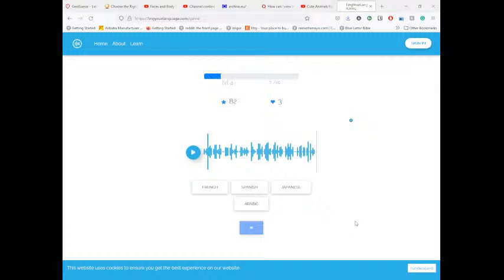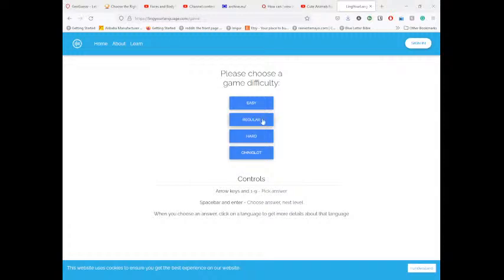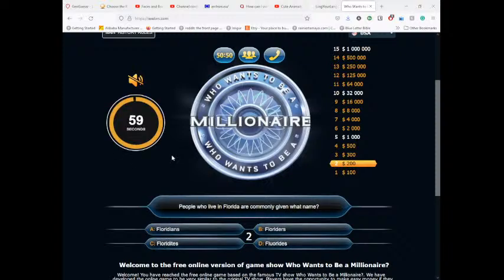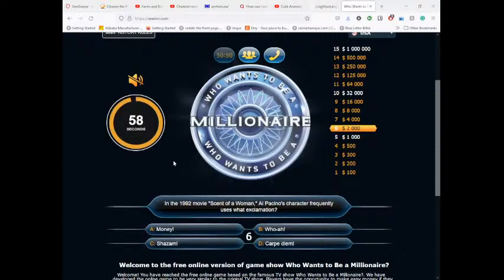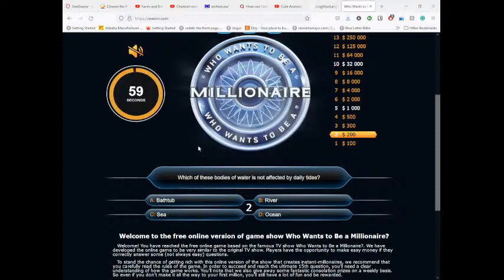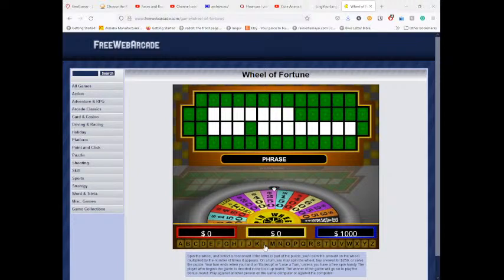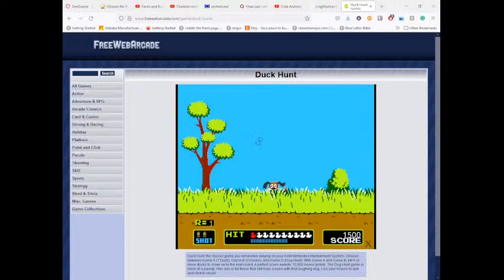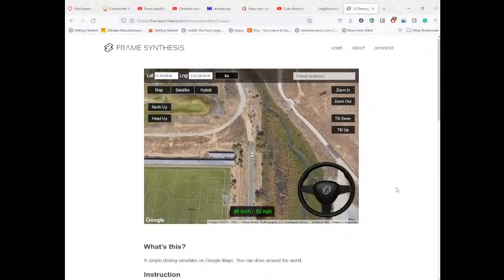Do I know languages?